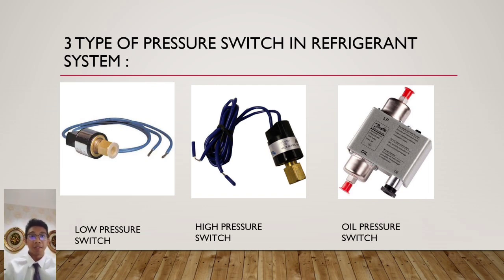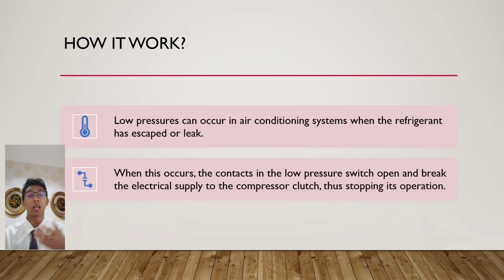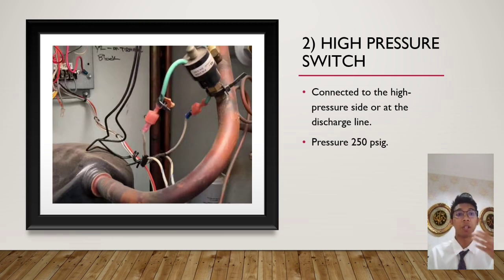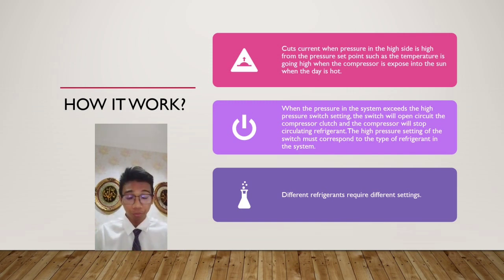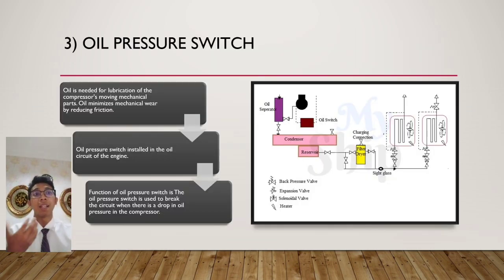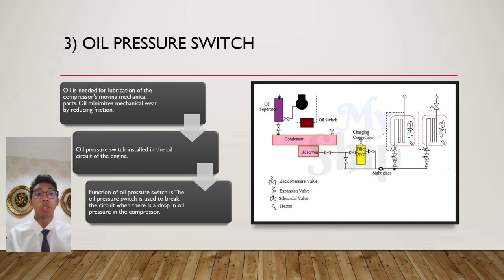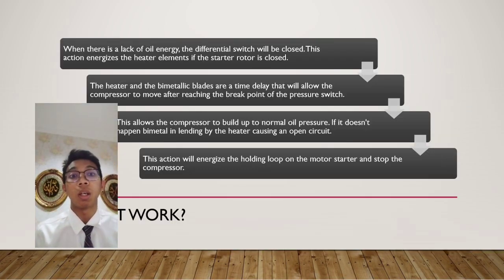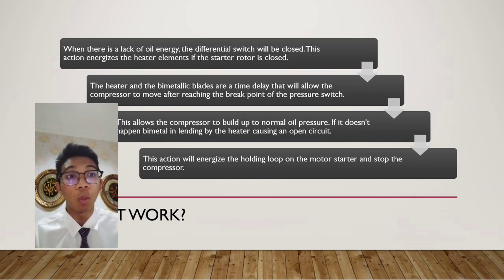THE TYPE OF PRESSURE SWITCH IN REFRIGERANT SYSTEM || WHAT IS FUNCTION AND HOW ITS WORK